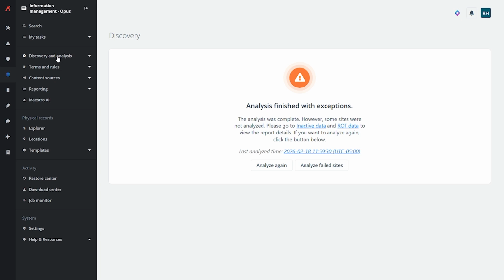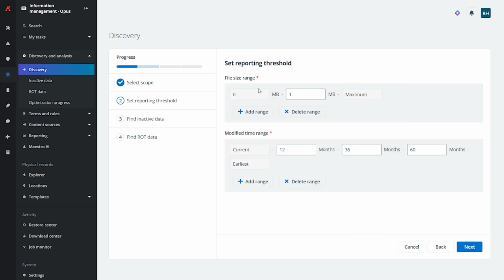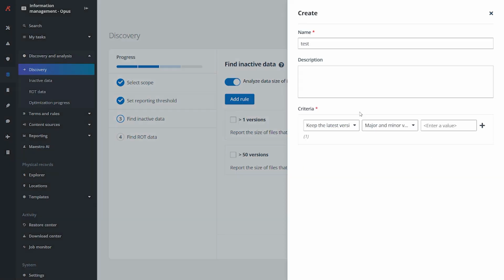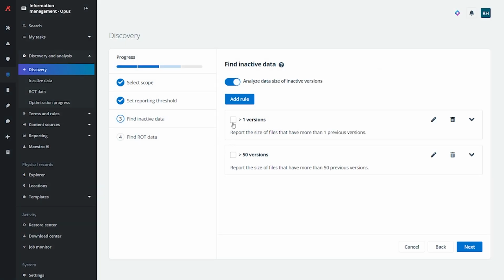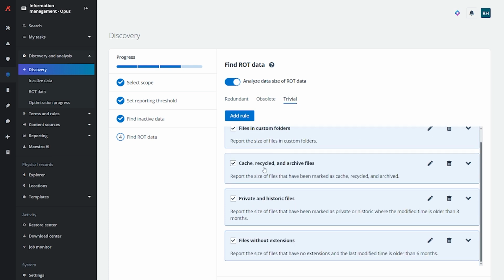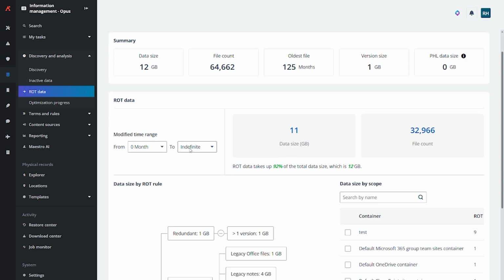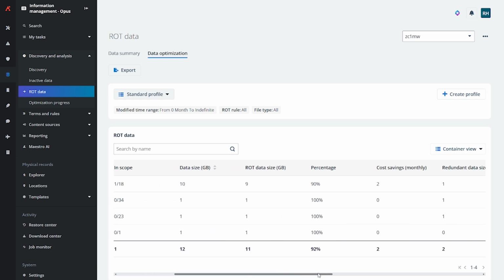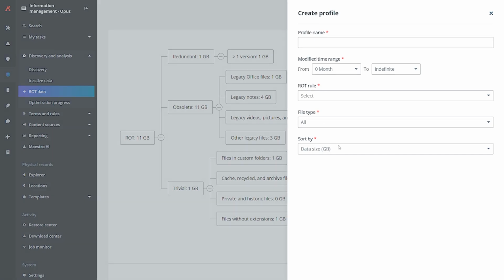How to Run a Redundant Obsolete and Trivial (ROT) Data Analysis in AvePoint Confidence Platform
In this step-by-step tutorial, we walk through how to use the Discovery and Analysis tool in the AvePoint Confidence Platform to generate a redundant, obsolete, and trivial (ROT) data report.

Learn how to define your analysis scope, set file size and modified time ranges, build inactive and ROT rules, and read your overview report to surface data size, ROT breakdown, and potential cost savings. We also cover how to save your report as a profile for use in other modules like information lifecycle and archiving.

Chapters:
0:00 Intro
0:21 Discovery
0:43 Scope
1:00 Reporting
1:13 Inactive and ROT Rules
2:36 ROT Overview

FAQ
What is ROT data?
ROT stands for redundant, obsolete, and trivial data. It includes things like duplicate file versions, legacy files, and cache, recycled, or archive files that no longer add value to your environment.

How do you set up an ROT analysis in AvePoint?
Go to Discovery and Analysis, click Discovery, then Analyze to launch the wizard. From there you define your scope by content source or container, set file size and modified time ranges, and configure your inactive and ROT rules.

What does an ROT report show you?
The overview report shows the files that meet your criteria, the ROT breakdown by redundant, obsolete, and trivial, the data size in scope, the percentage of ROT data, and the potential cost savings if you take action.

Can you reuse an ROT analysis report?
Yes. You can save the report as a profile and reuse it in other modules, such as information lifecycle or archiving.